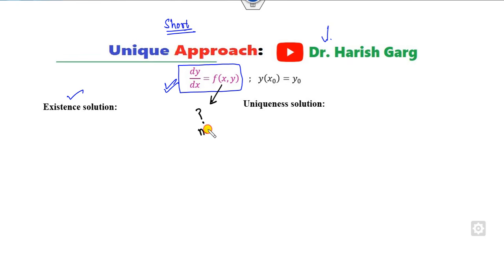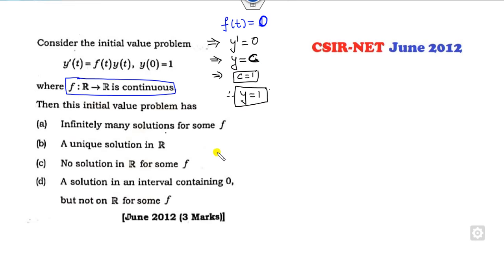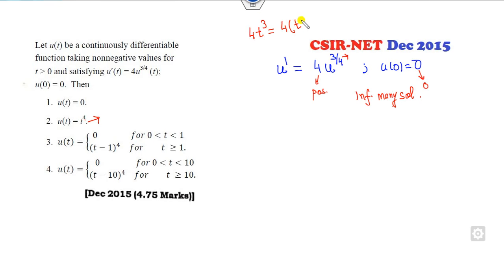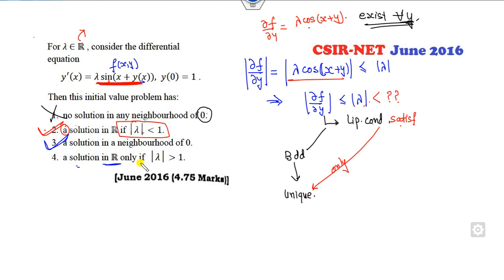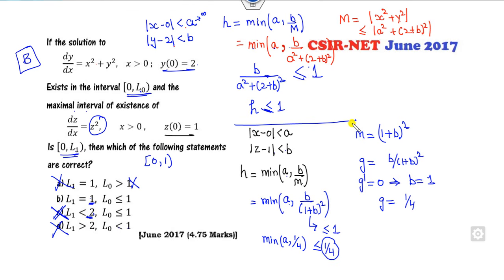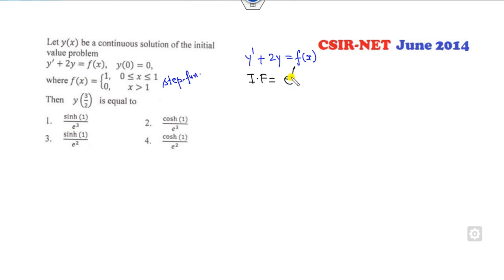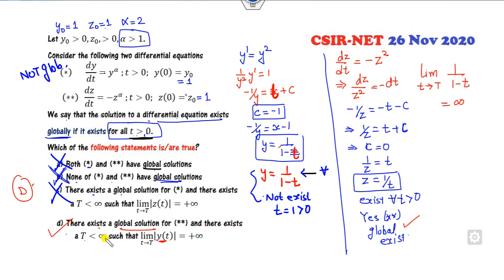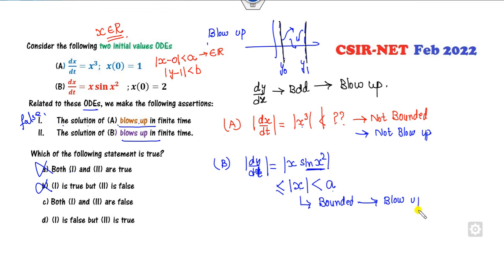PYQ on Uniqueness and Existence in ODE | Short Cut Tricks | CSIR NET 2011 to 2023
This lecture explains the PYQ on Uniqueness & Existence in ODE Short Cut Tricks CSIR NET 2011 to 2023